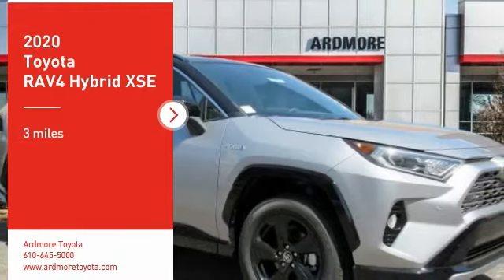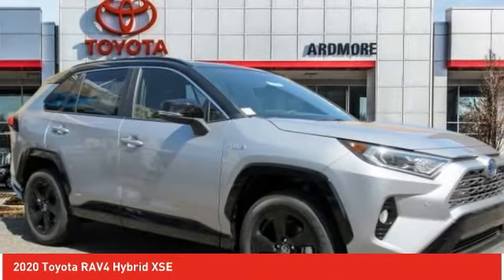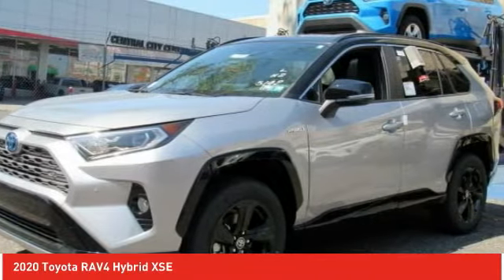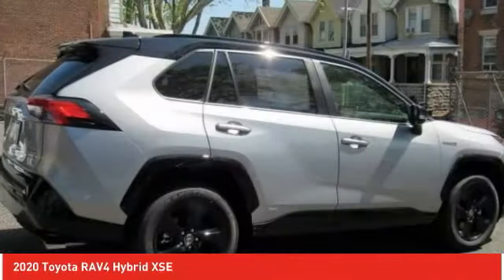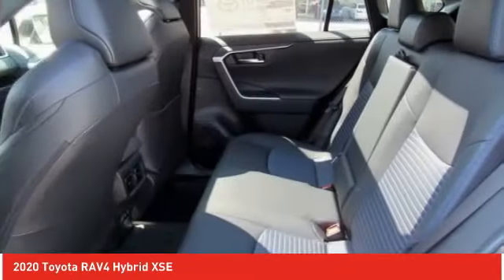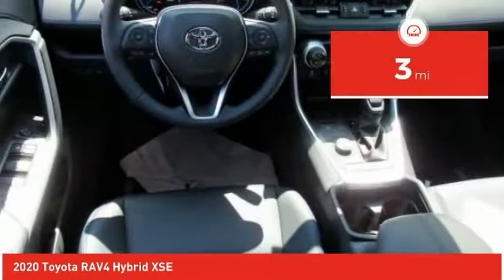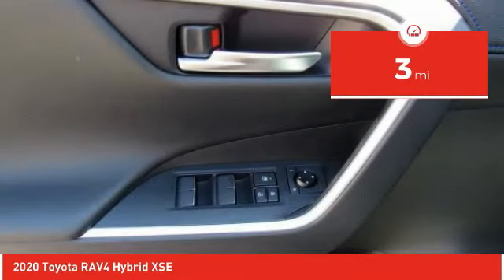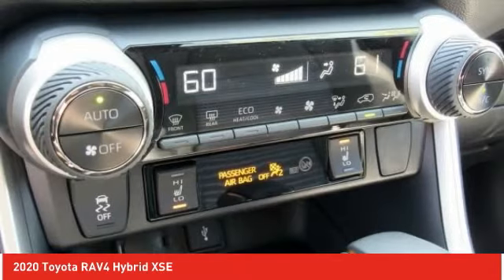2020 Toyota RAV4 Ardmore PA 201161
2020 Toyota RAV4 Hybrid XSE

Ardmore Toyota
219 East Lancaster Avenue

10 Year / 150,000 Hybrid Battery Warranty. Thank you for checking out this all-new 2020 Toyota RAV4 Hybrid at Ardmore Toyota. The RAV4 Hybrid is a fabulous new Toyota and we are excited to share it with you. We are a family owned dealership that has been with Toyota since 1968. Our team is proud of the relationships we have with our customers. We look forward to working with you and providing you with the great service our family strives for each and every day. Just give us a call or shoot us an e-mail and we can start the process of putting you in your brand new 2020 Toyota RAV4 Hybrid!